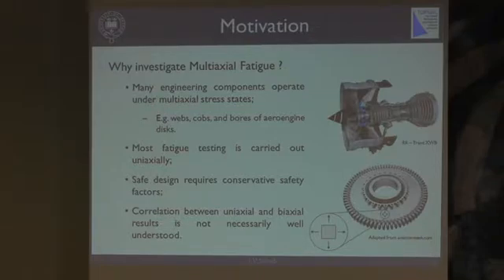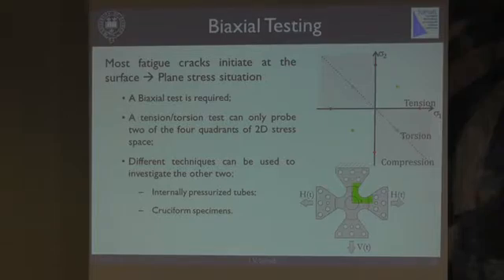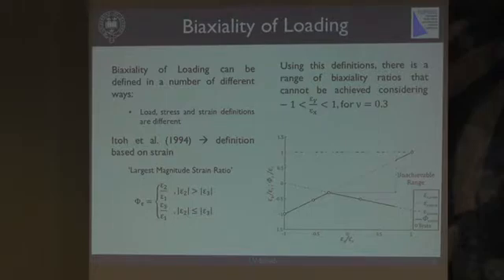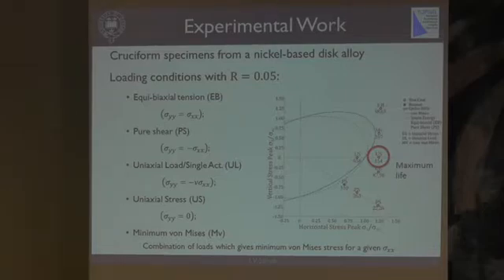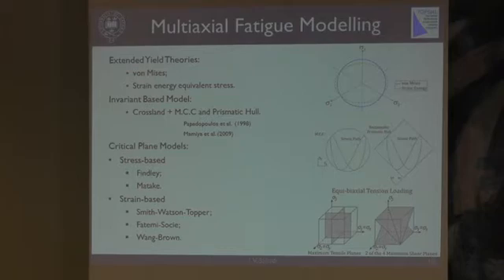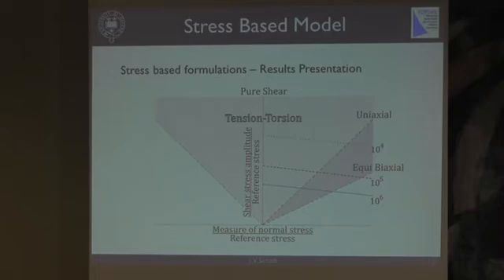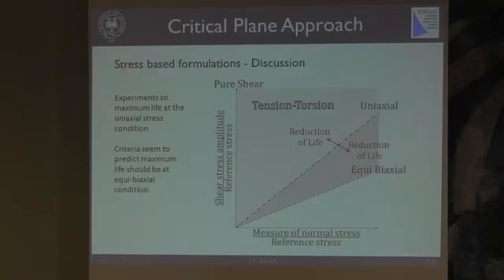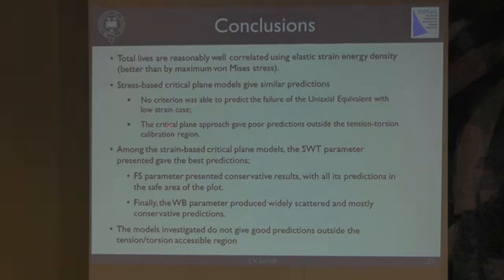Prediction of fatigue crack initiation under biaxial loading